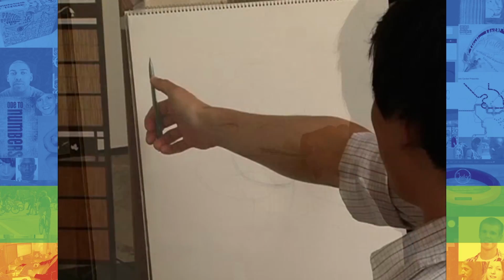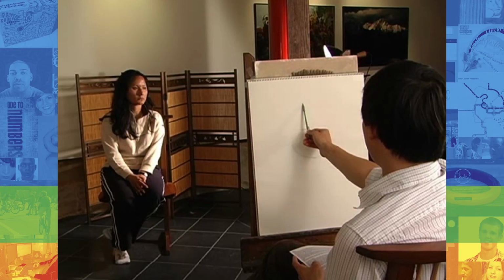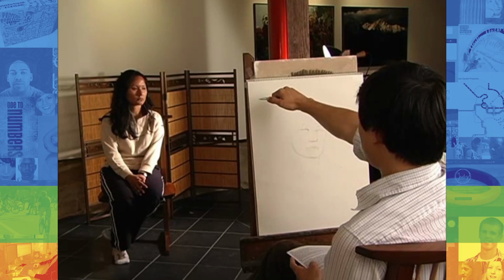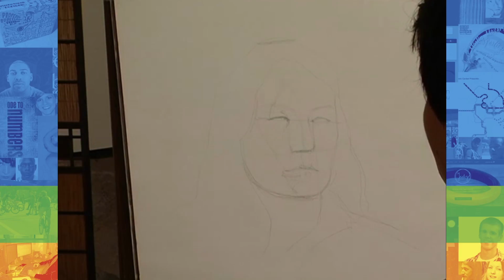Drawing For Portraits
In this video, learn the fundamentals of drawing portraits. We'll discuss capturing the overall shapes and position as the initial step. Using light strokes, you can then apply the facial features and add shadows for depth.

Resources:
Business Design Templates:
DesignQuiz: Are you an Einstein of Design?